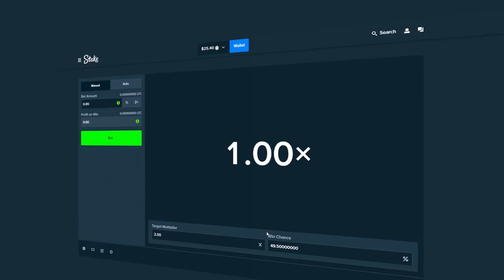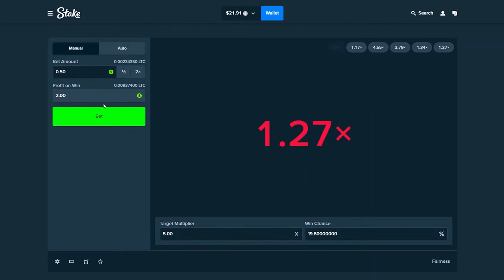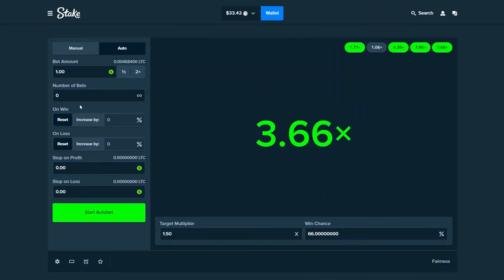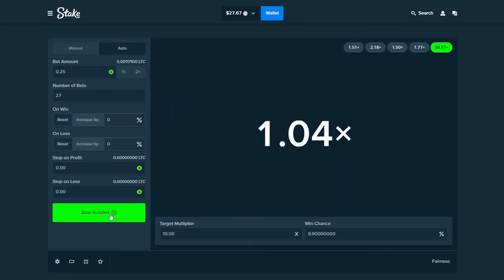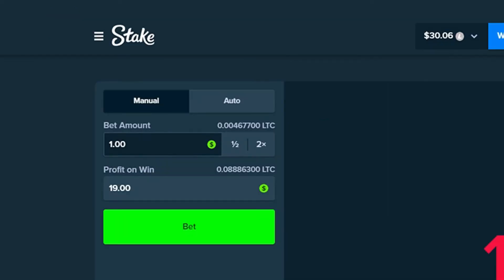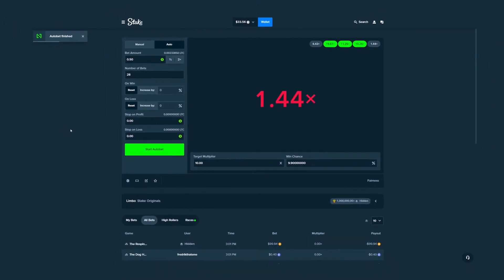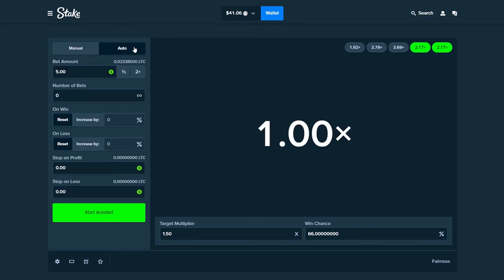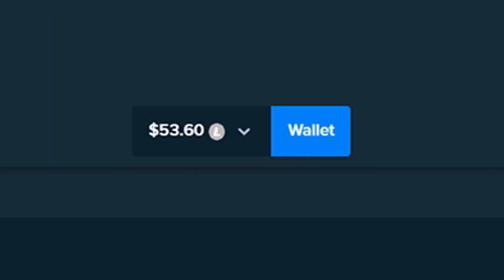HIGH RISK STAKE LIMBO STRATEGY!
today we did some high risk bets on stake limbo

code fatnoob supports me